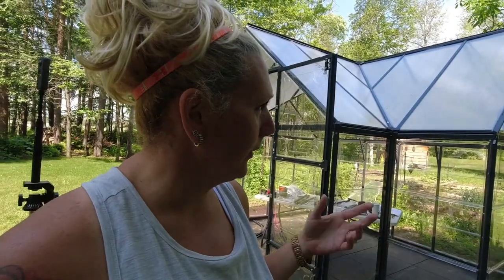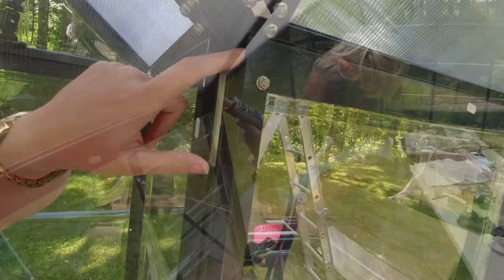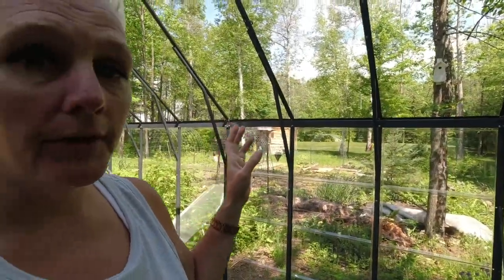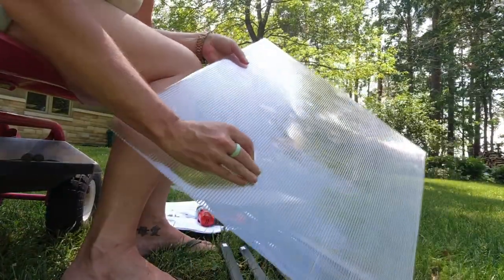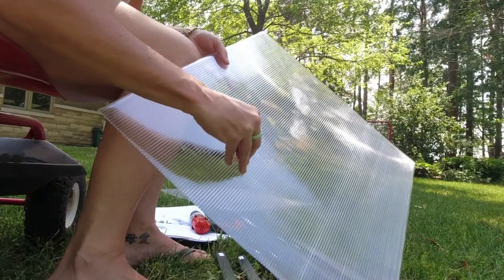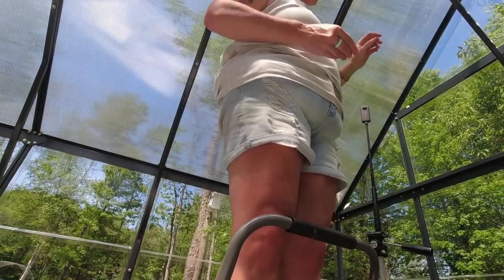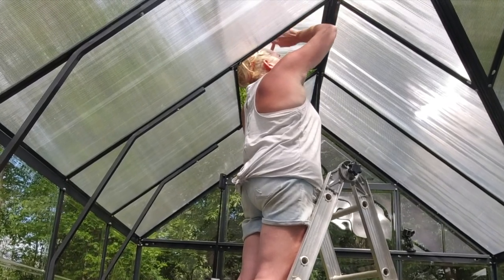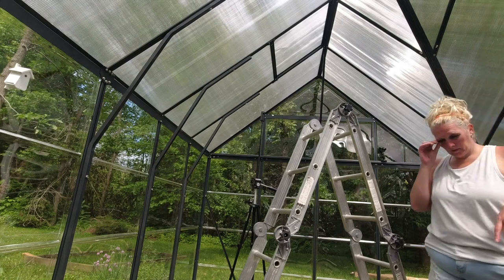I DID IT! Building a Greenhouse with Bonnie!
It is the Victory Chalet style 10'x12' greenhouse by Palram
I finished it off by myself which took about 3 days after the initial set up with the walls and roof. My huge Lego project is complete!

Potting Bench Table/Garden Work Bench

Palram 12 x 10ft Victory Orangery Greenhouse;

Insta360 ONE X2 Action Camera;